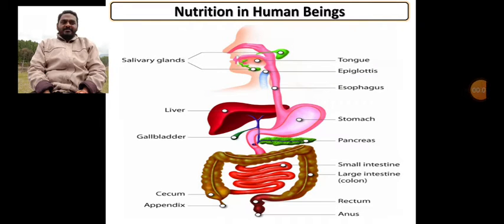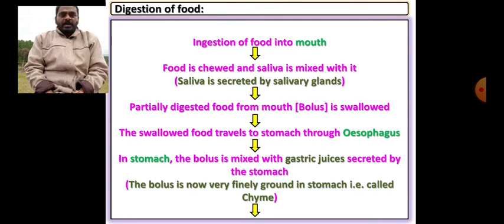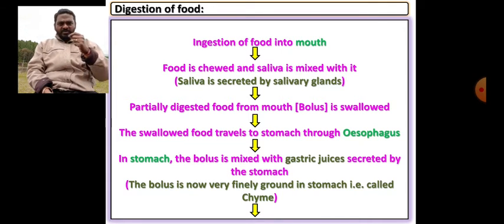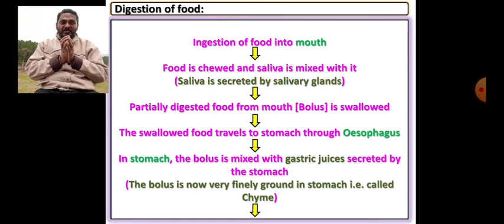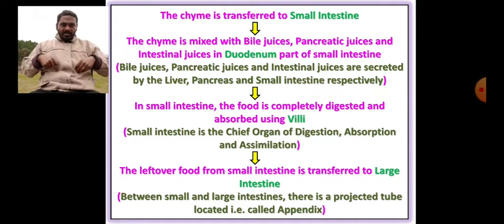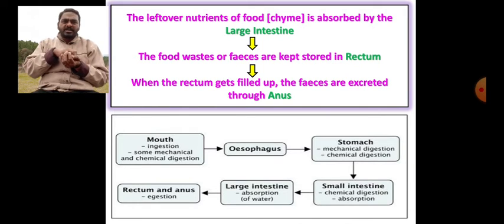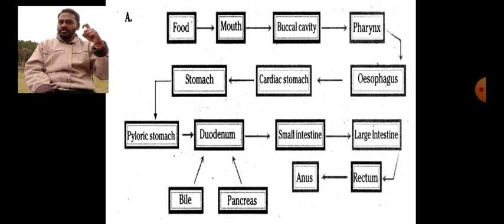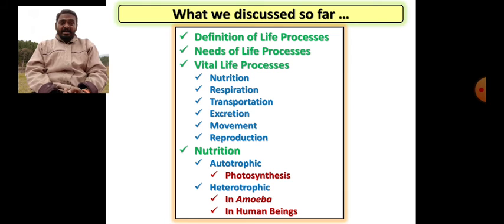Life Processes - Part: II - Class X - Science